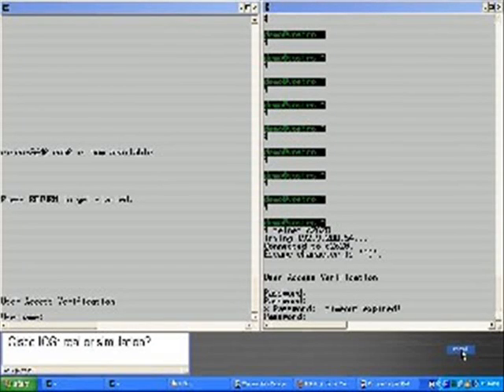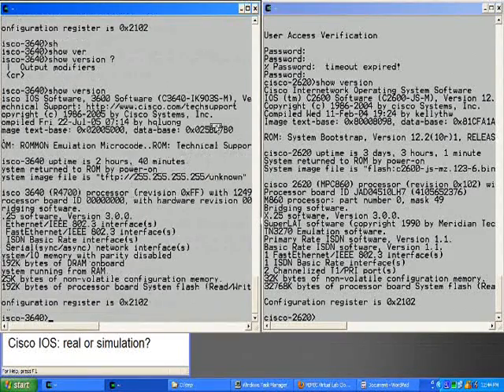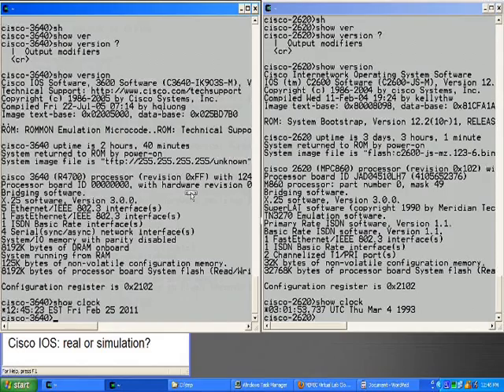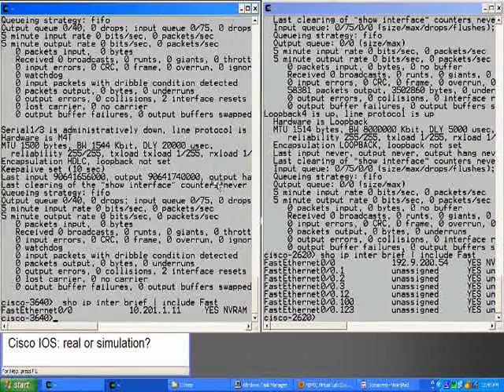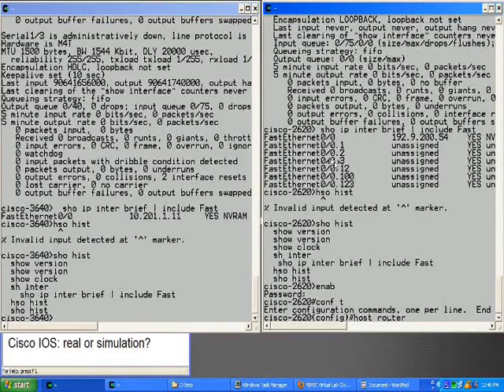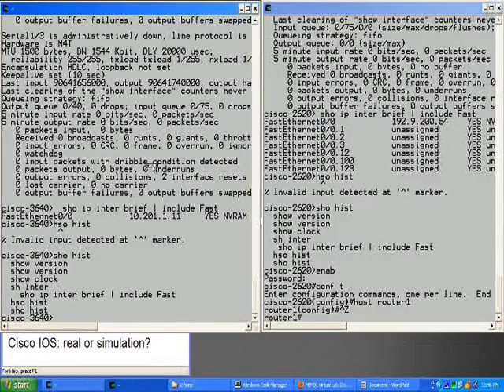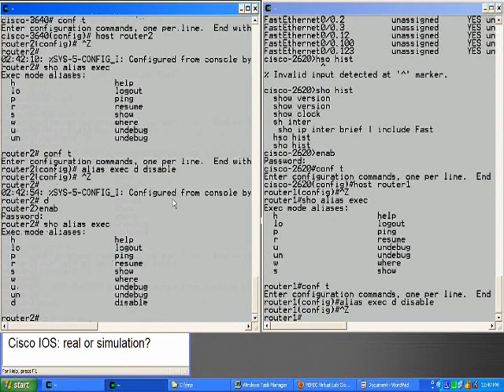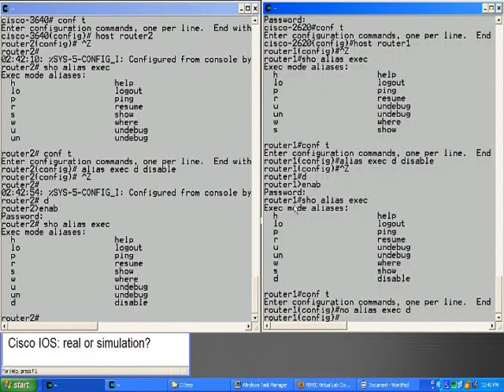Cisco IOS: real or simulation?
2 terminals side by side.
One connected to a 2620, one to a 3640.
Have you figured out which is the simulation?